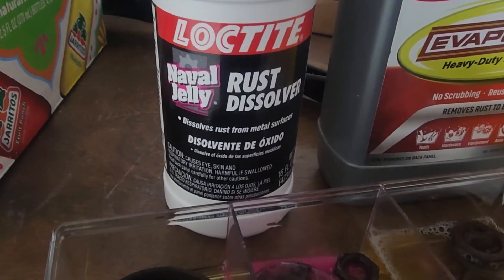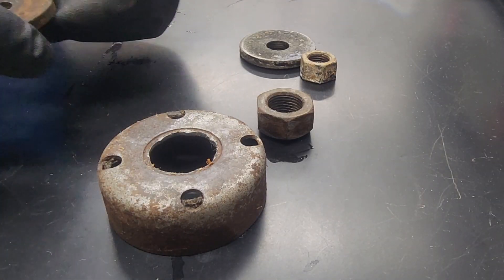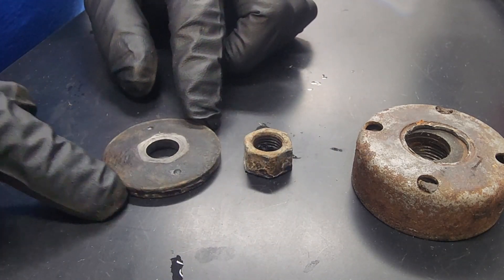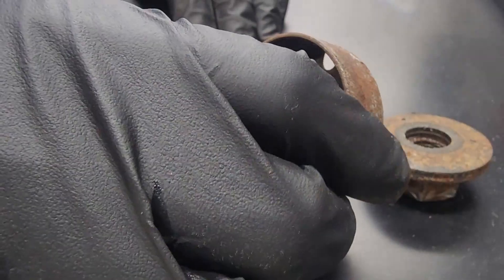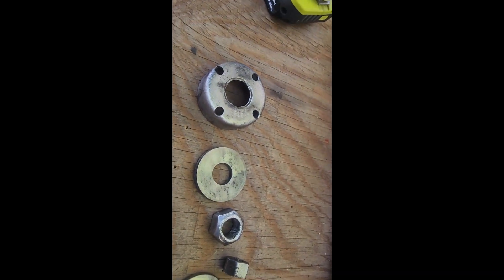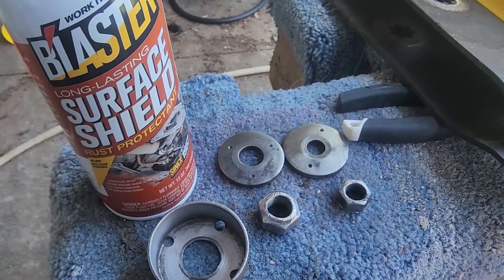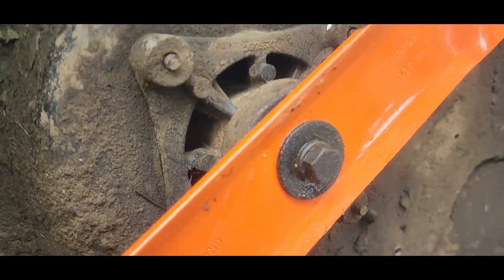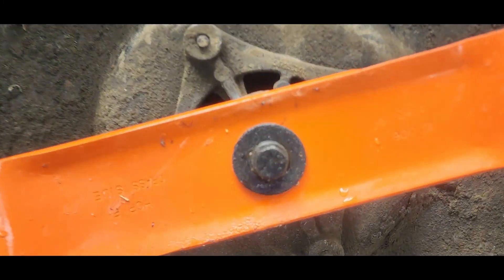Evaporust vs. Loctite Naval Jelly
A two hour test on rust removal products. Evaporust vs. Loctite Naval Jelly.